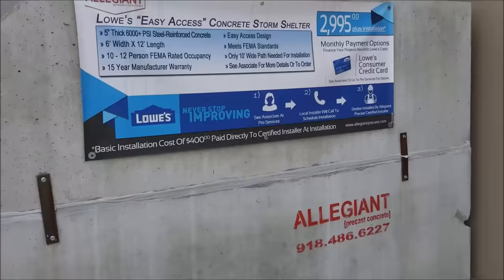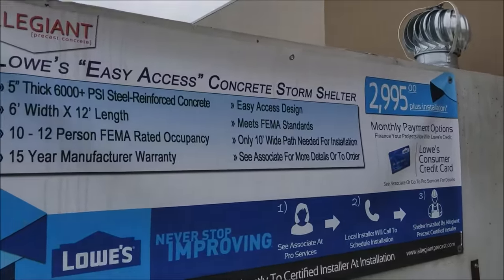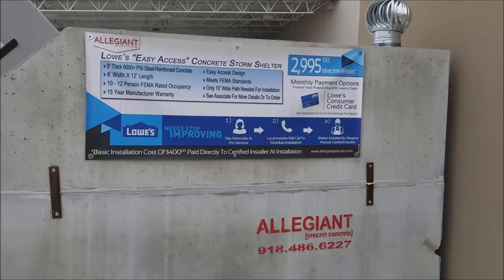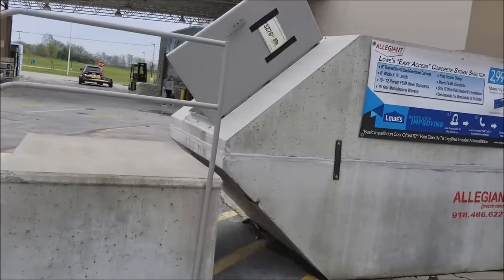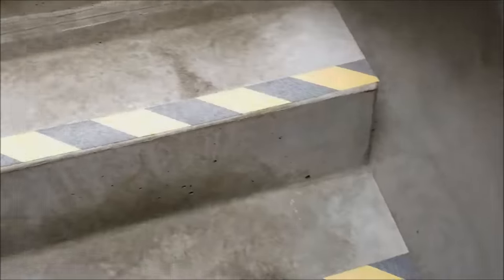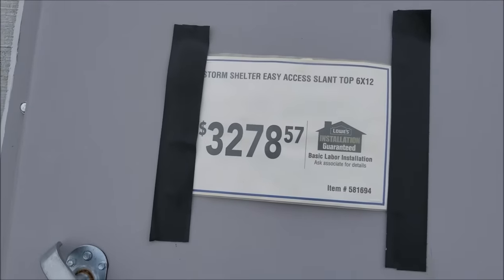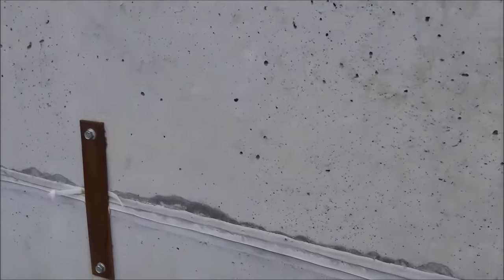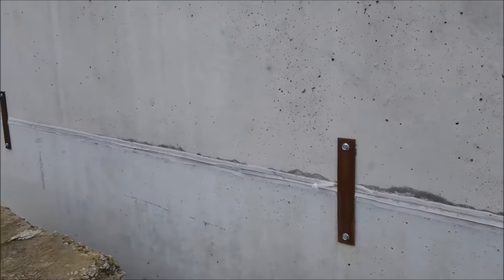Take A Look At The Bunker Lowes Sells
Here is a quick video of a bunker tornado storm shelter that they are selling at lowes. They are going for $3200 installed, cheap way to protect your family.

Navy Patch

Army Patch